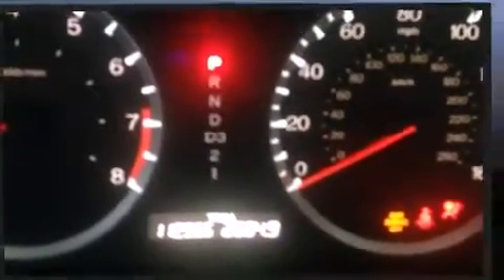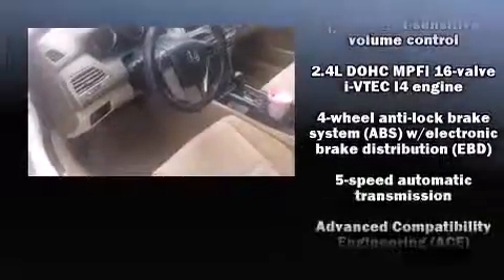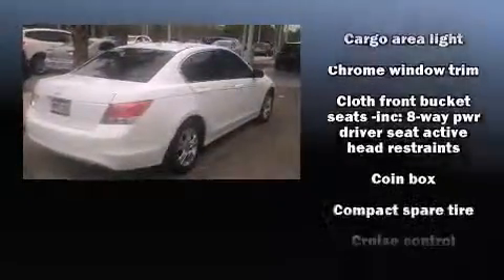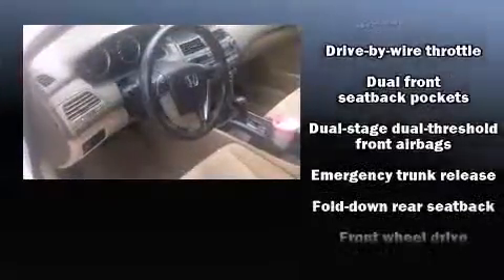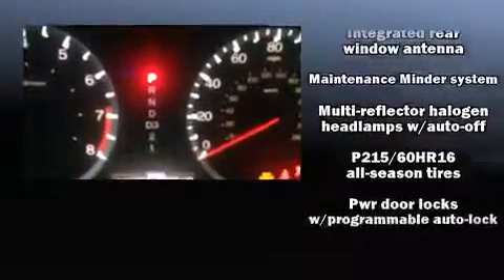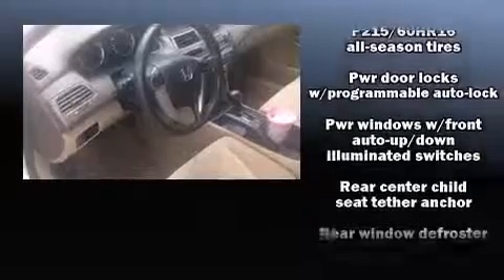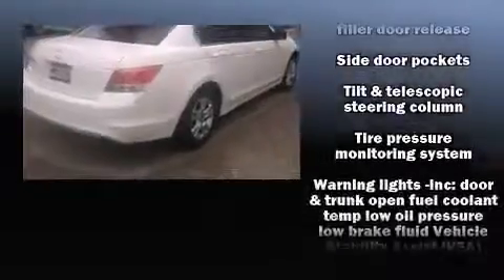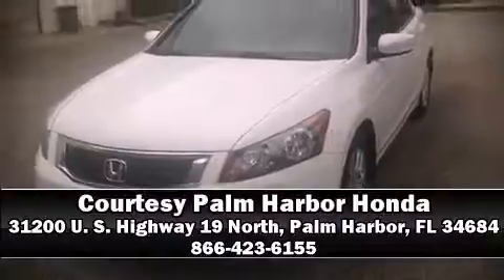2010 Honda Accord 2.4 LX-P in Palm Harbor, FL 34684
31200 U. S. Highway 19 North

Climb inside the 2010 Honda Accord. This 4 door, 5 passenger sedan provides exceptional value! Smooth gearshifts are achieved thanks to the 2.4 liter 4 cylinder engine, providing a spirited, yet composed ride and drive. Top features include front bucket seats, delay-off headlights, 1-touch window functionality, air conditioning, power door mirrors, remote keyless entry, an overhead console, and cruise control. Premium sound drives 6 speakers, providing you and your passengers a sensational audio experience. Passengers are protected by various safety and security features, including: head curtain airbags, front SIDE impact airbags, traction control, brake assist, anti-whiplash front head restraints, a panic alarm, and 4 wheel disc brakes with ABS. Electronic stability control stands out as a technologically savvy innovation, keeping you better connected to the road. We know that you have high expectations, and we enjoy the challenge of meeting and exceeding them! Please don't hesitate to give us a call.